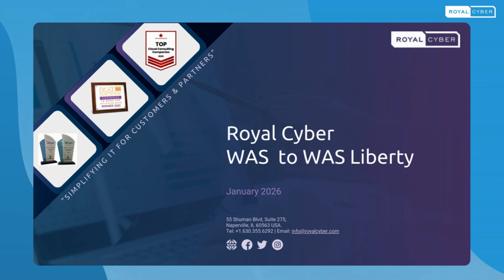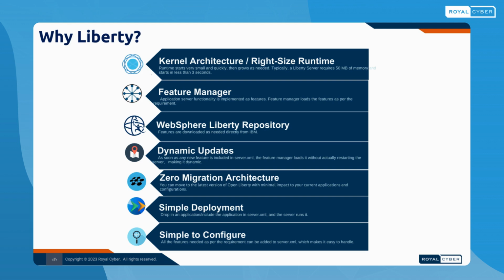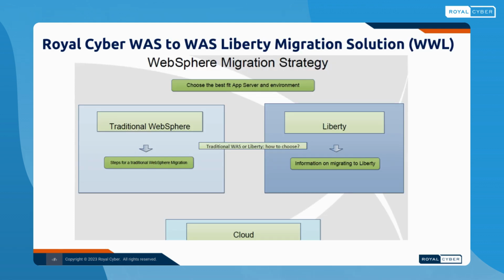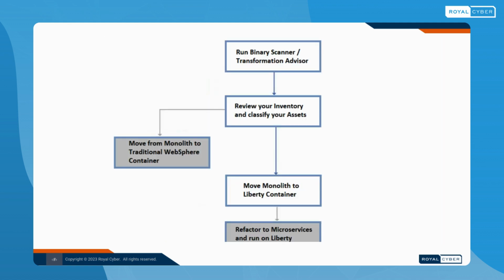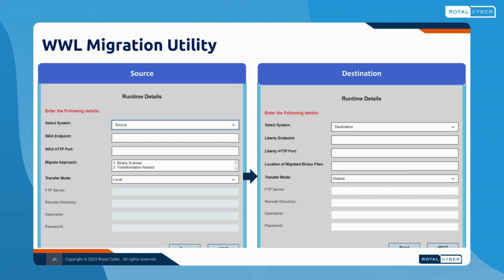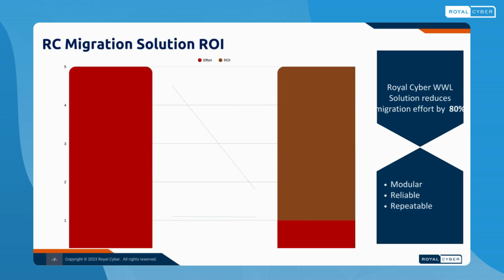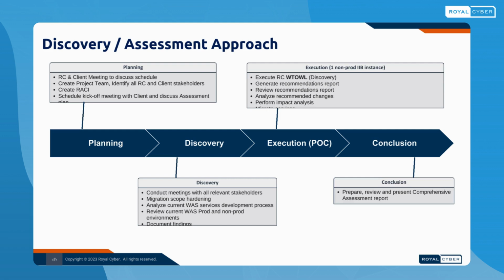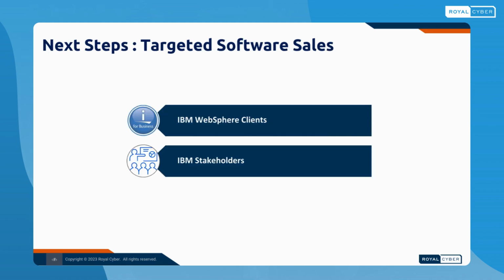From WebSphere to Liberty: A Practical Migration Path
Moving off traditional WebSphere Application Server? You're not alone. As applications shift to cloud, containers, and DevOps, teams need a runtime that's lightweight, fast, and flexible. WebSphere Liberty delivers that. But the question everyone asks is: how do we get there without breaking things? This session answers that question, walking through a practical migration approach that covers both the technical reasons Liberty makes sense and the actual process to make it happen.

We discuss:

    Why Liberty is built differently: kernel architecture, feature management, and zero-migration philosophy
    How to assess your current estate using IBM Transformation Advisor to classify apps by complexity
    A four-phase migration approach: planning, discovery, execution, and conclusion
    How automation tools scan, prepare, and move applications—cutting migration time by up to 80%
    Real decisions: which apps stay traditional, which move to Liberty, and which get refactored into microservices
    What the migration report actually looks like and how to use it

Presented by Royal Cyber's IBM middleware team. For architects, engineers, and anyone responsible for modernizing WebSphere workloads without disrupting the business.